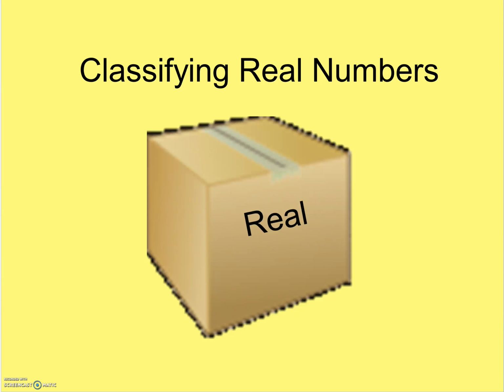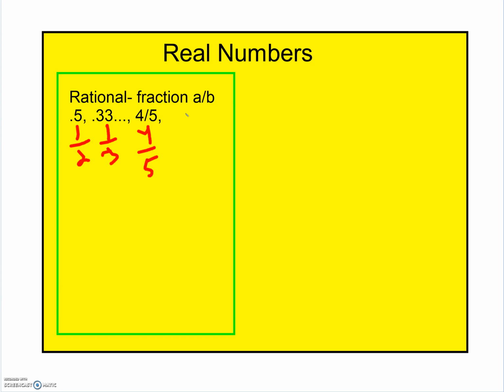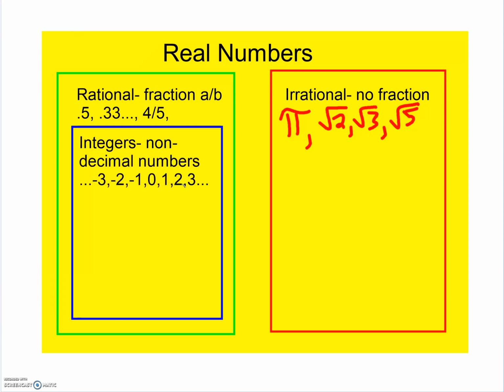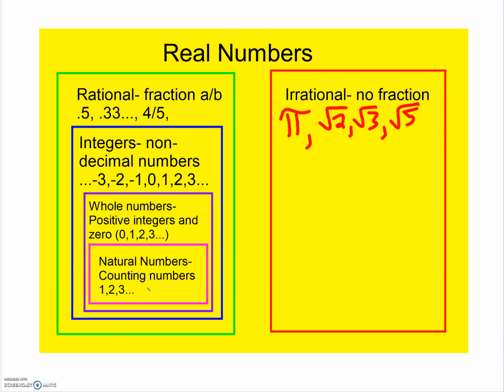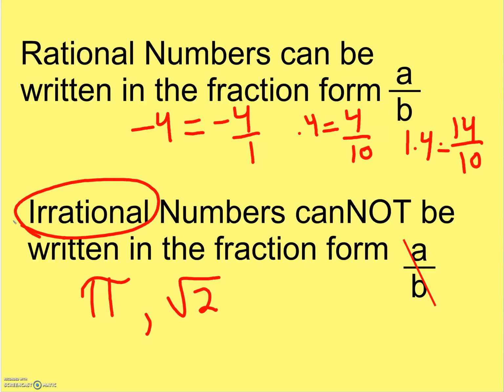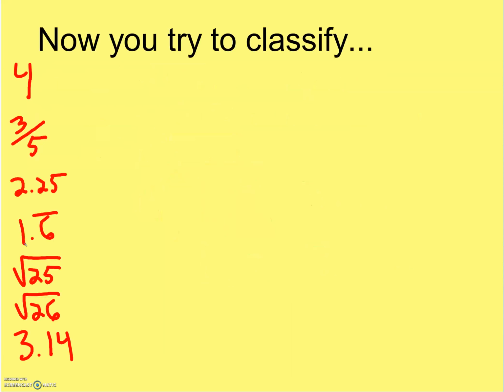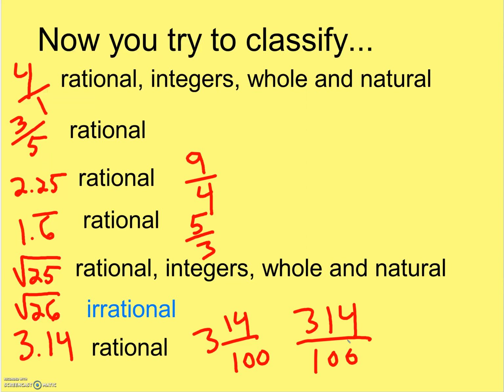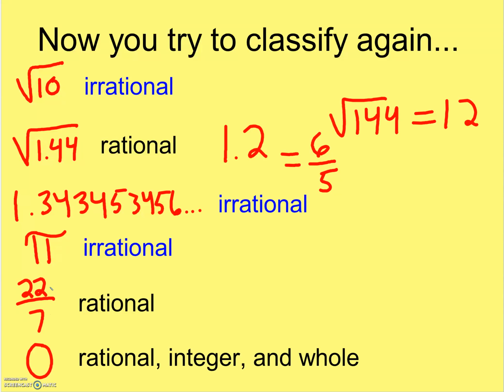Classifying Real Numbers Pre-Algebra and Algebra 1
This is an overview of classifying real numbers.  Irrational, Rational, Integer, Whole, and Natural.